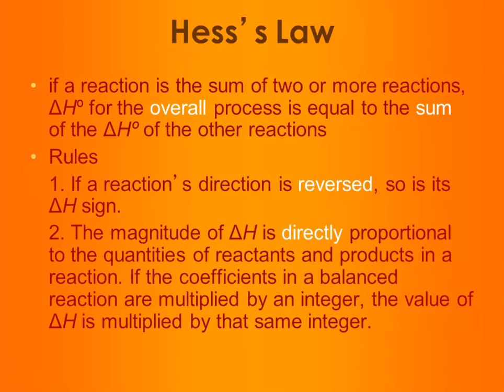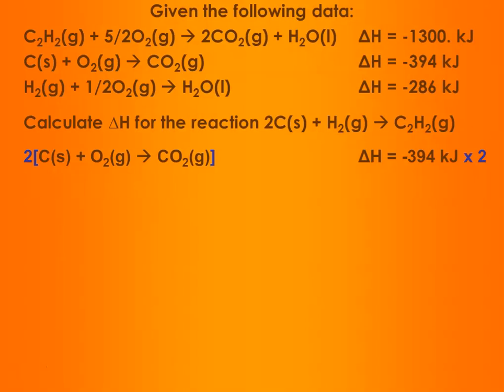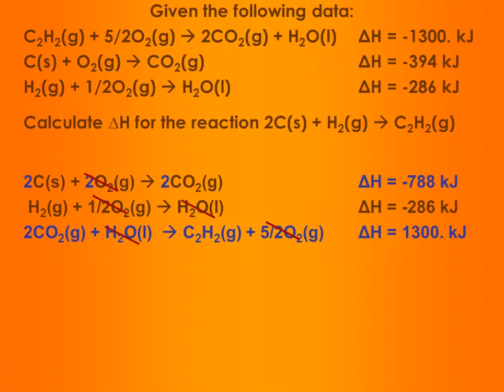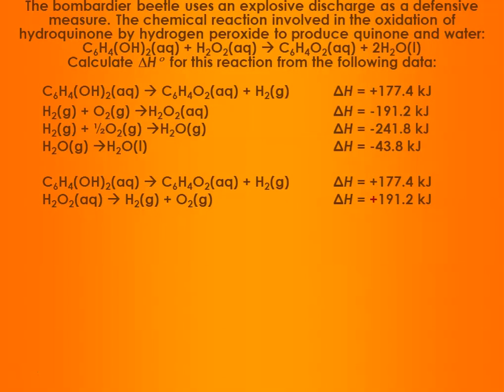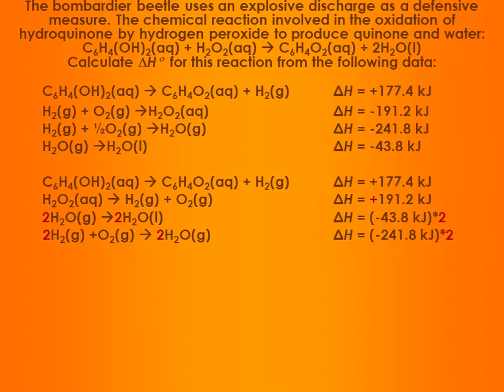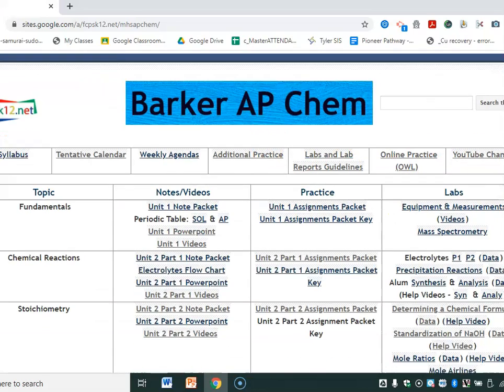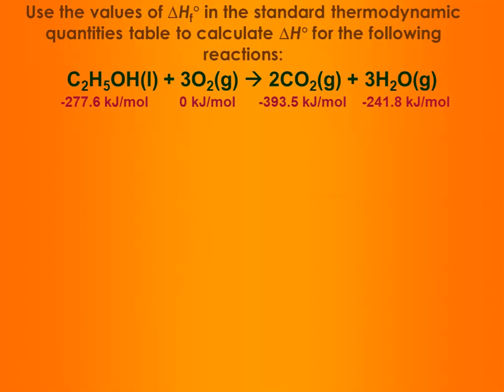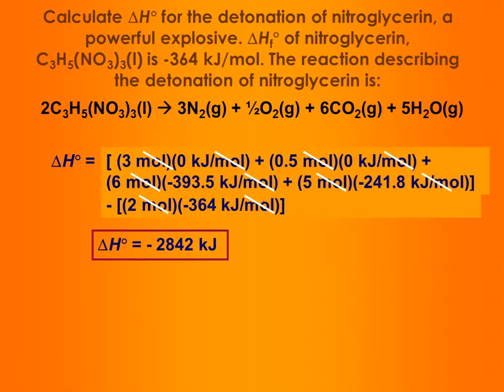Enthalpy Calculations: Hess's Law and Enthalpies of Formation